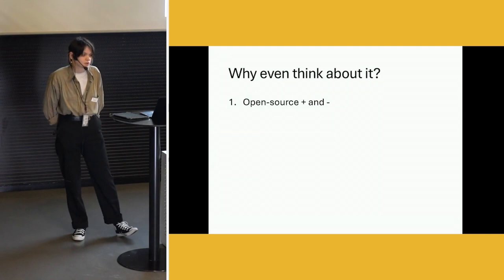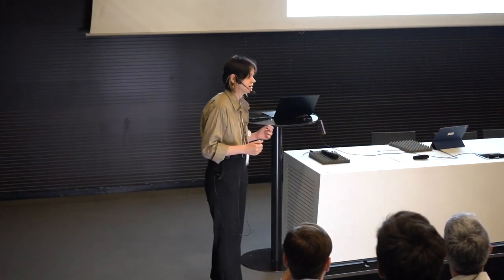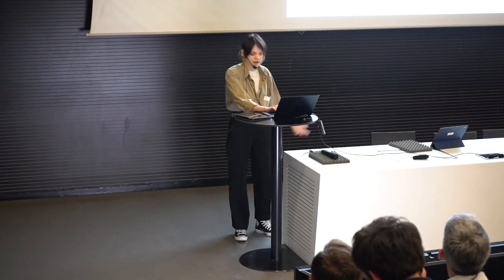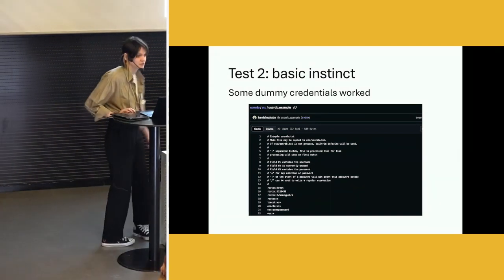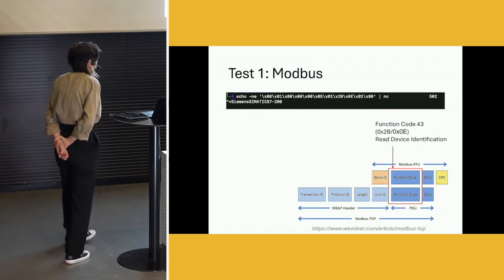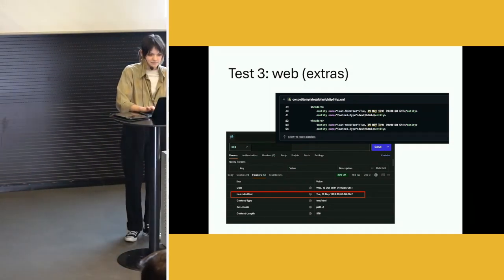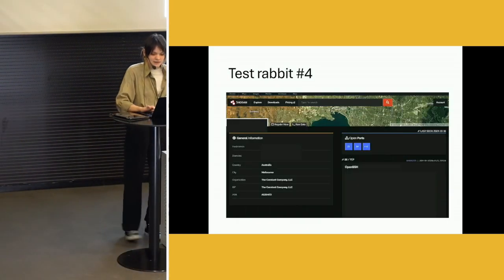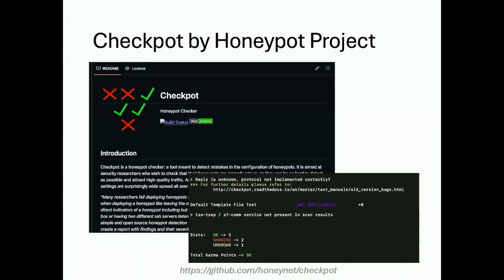LABYRINTH | Detecting Open-Source Honeypots | Anastasiia Dorosh for Honeynet Project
Open-source honeypots like Cowrie, Conpot, Dionaea, and Glastopf are powerful tools used to deceive and monitor attackers — but they’re not as invisible as many believe.

In this talk, Anastasiia Dorosh explores:

How honeypots behave and are typically deployed

🔧 Real-world detection techniques based on subtle quirks and behavioral signatures

🔧 How attackers identify them in the wild

🔧 Scaling detection with tools like Nuclei

🔧  What red and blue teams need to know to stay ahead

Whether you're defending infrastructure or testing it, this session sheds light on the fine line between visibility and stealth, and how to walk it smarter.

📌 Perfect for cybersecurity researchers, penetration testers, threat hunters, and blue teamers looking to up their game.